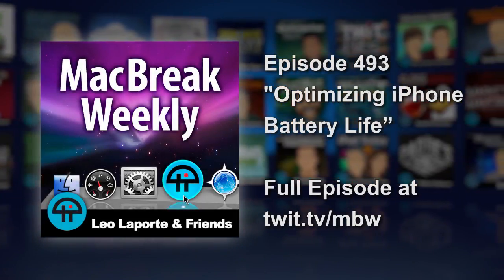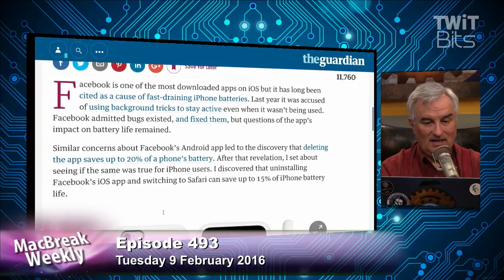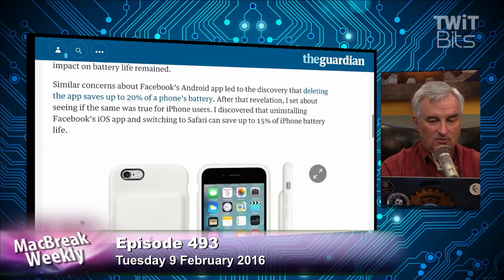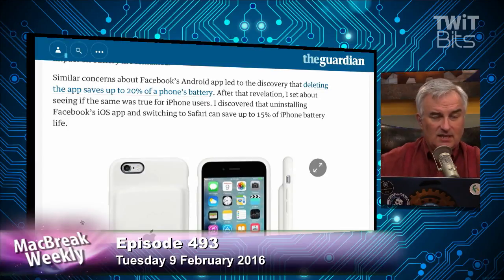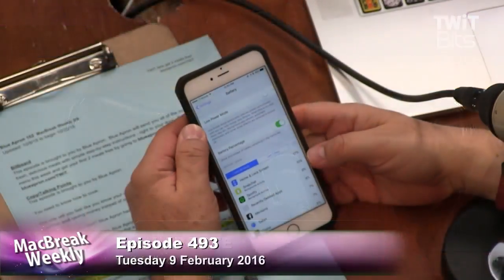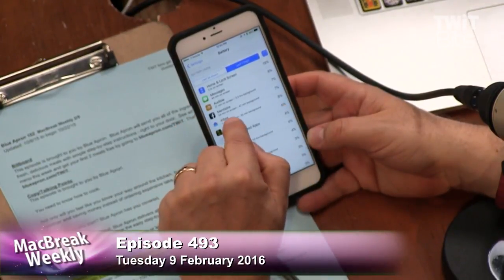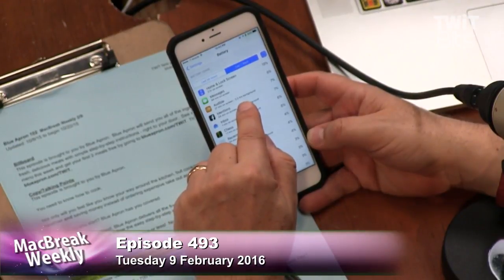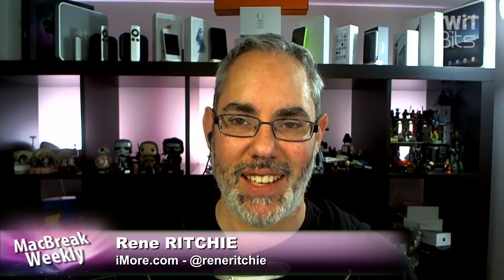Optimizing iPhone Battery Life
How removing Facebook from your phone can expand your battery life 15% and other tricks...